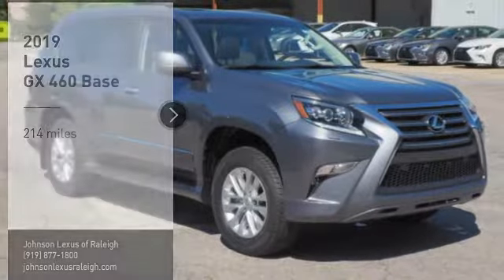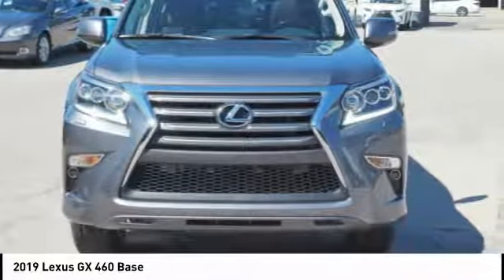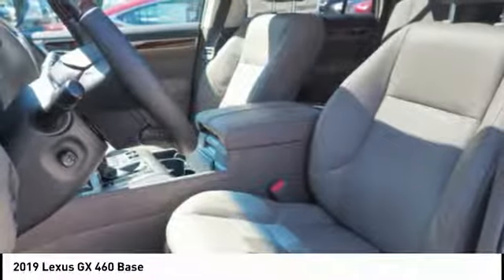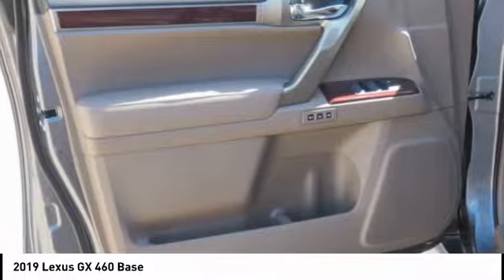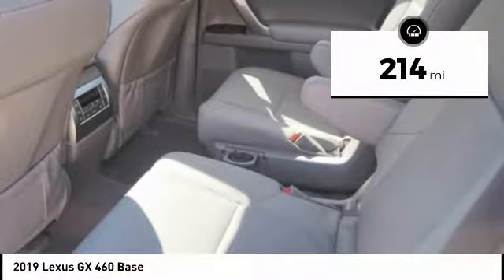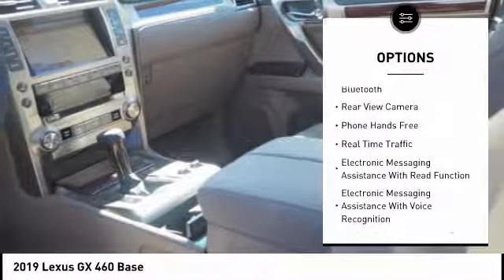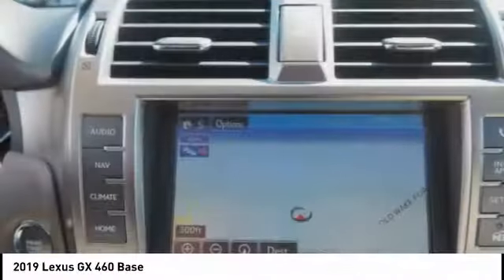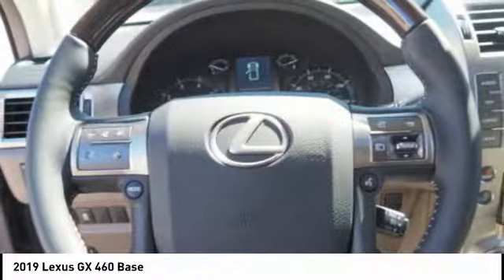2019 Lexus GX 460 for sale in Raleigh NC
2019 Lexus GX 460 for sale in Raleigh NC - Stock # RGT282
Year: 2019
Engine: 4.6L V-8 cyl
Transmission: 6-Speed Automatic with Sequential Shift ECT
MPG Range: 15/18
Exterior Color: Nebula Gray Pearl
Interior Color: Sepia
Address:
VIN: JTJBM7FX2K5229292